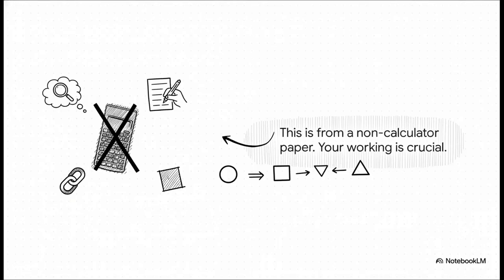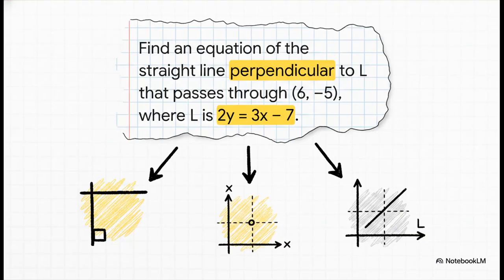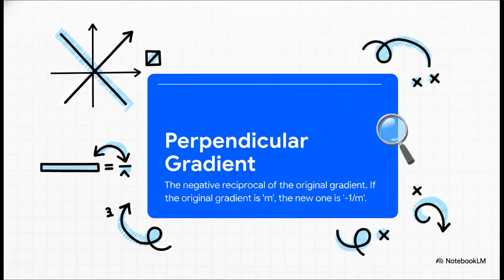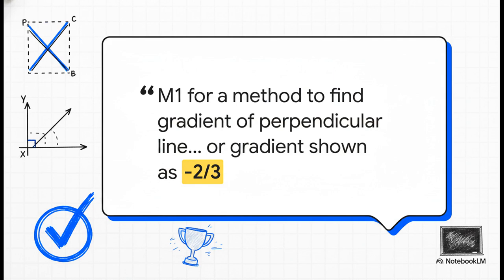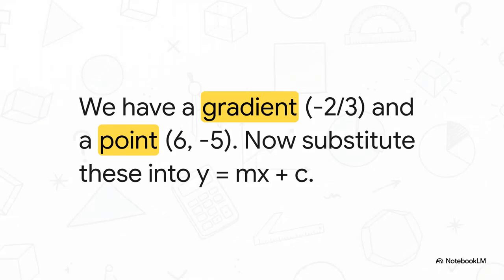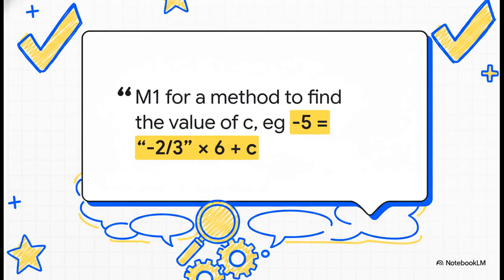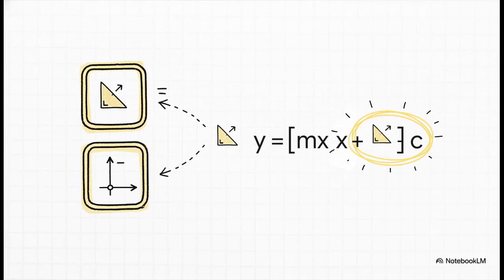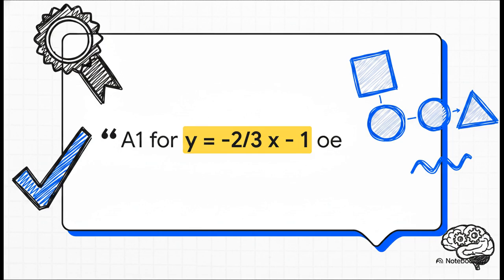Edexcel GCSE Mathematics 2023-11 Past Paper Higher Tier Paper 1 Q12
2023-11 Past Paper
Q12 Tests finding the equation of a perpendicular line